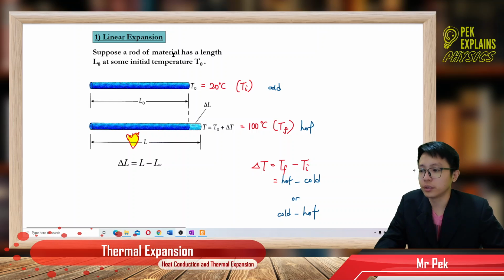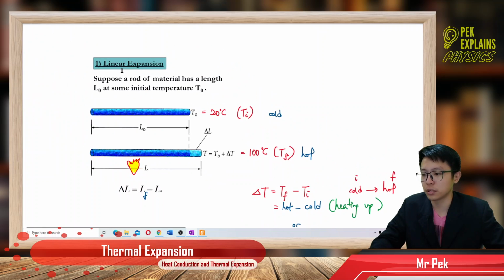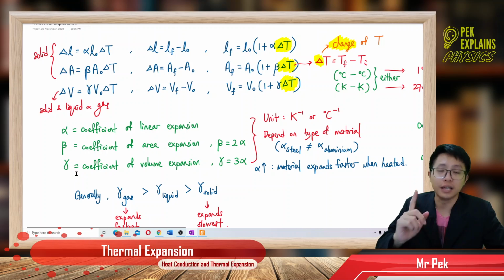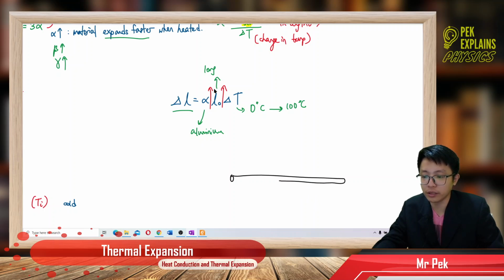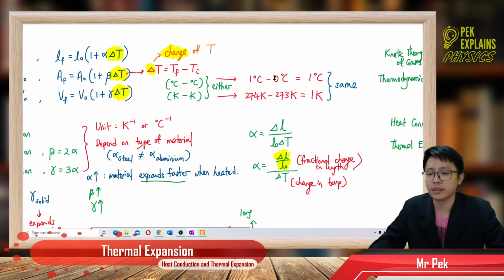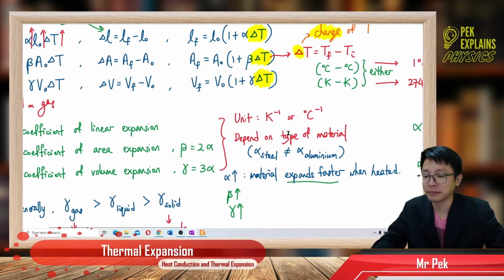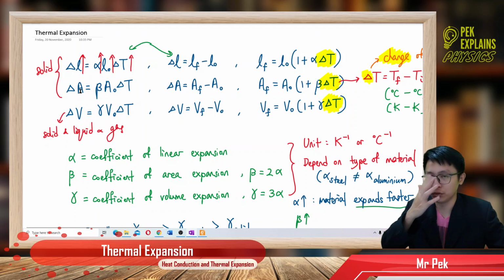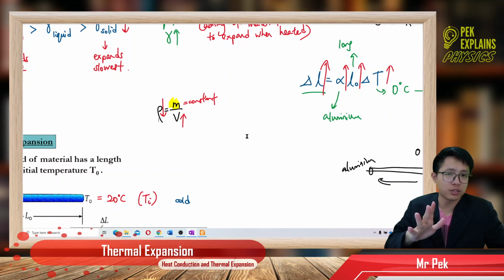Matriculation Physics: Heat Conduction and Thermal Expansion (Summary Part 3)